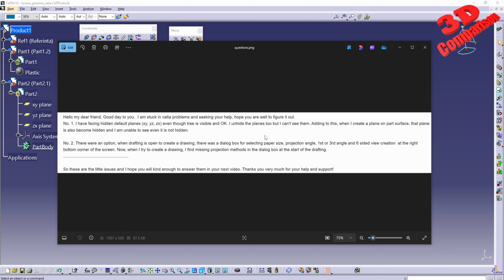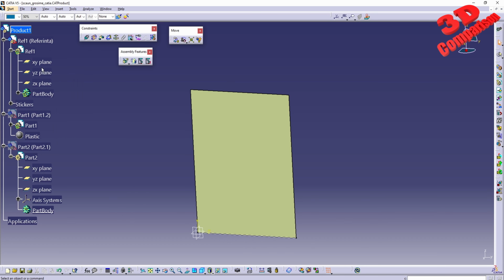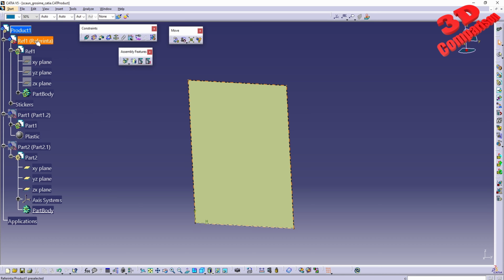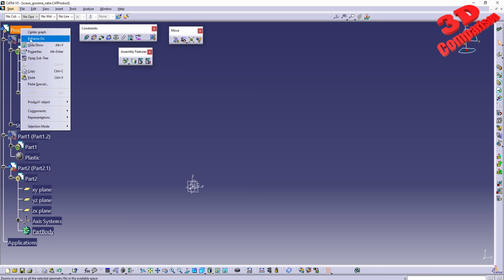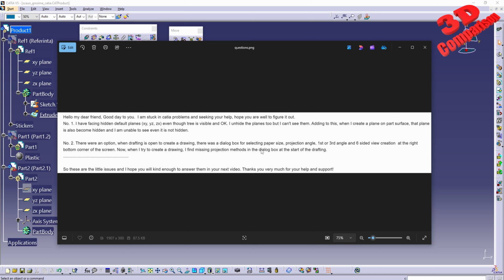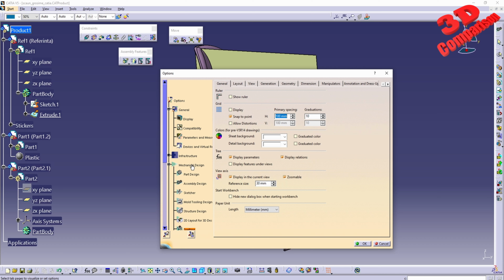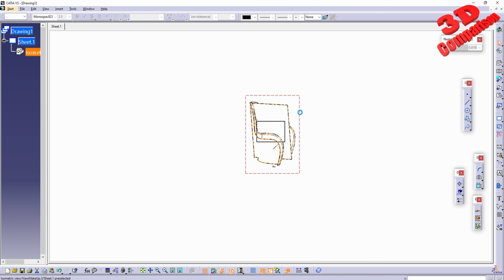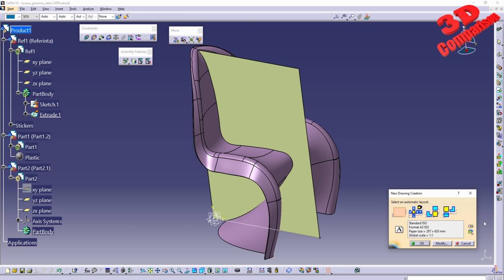Answering CATIA V5 Questions - Show Hide planes and Drafting dialog window